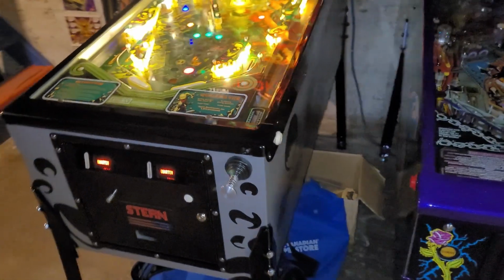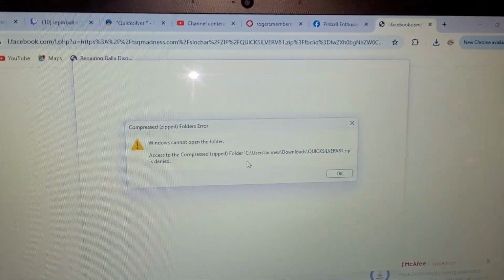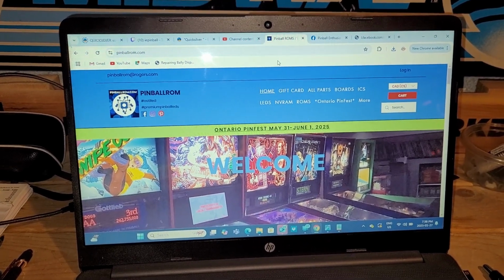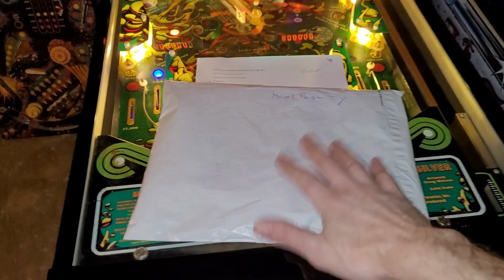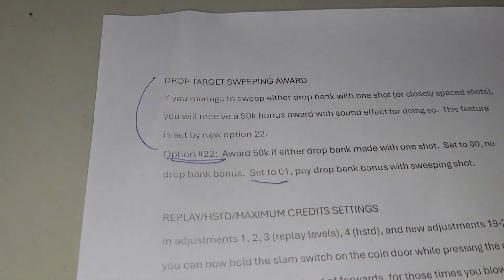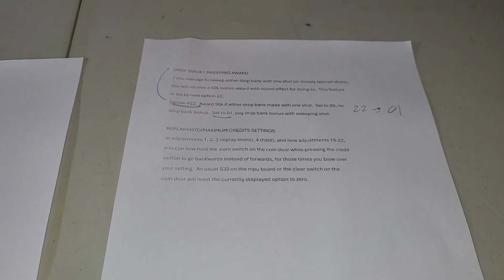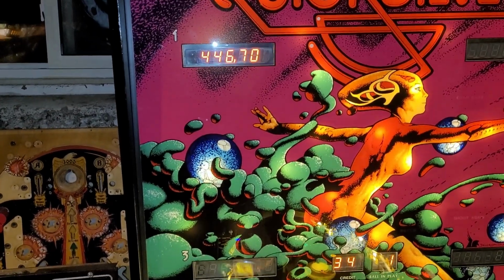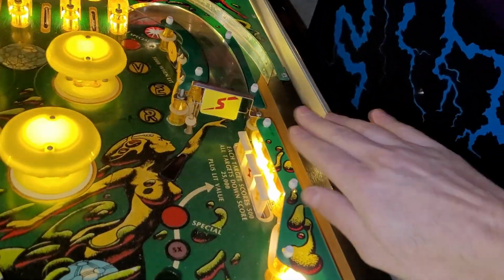1980 Stern Quicksilver Pinball * Updated code!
This Quicksilver has custom new code done by Slochar (Scott) on Pinside. I go over what is included!

WTF!!! Pinball Shenanigans Stickers for ONLY $3 Canadian!

Look even sexier with Pinball Shenanigans merch!

I also sell cool Pinball stuff in my eBay store: